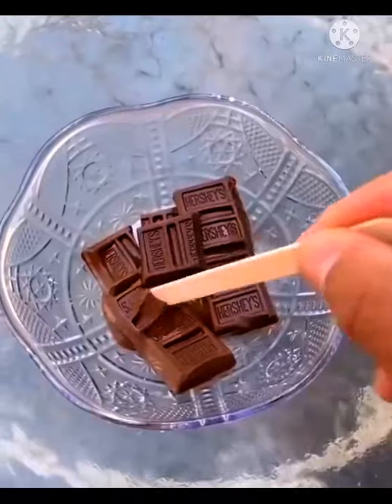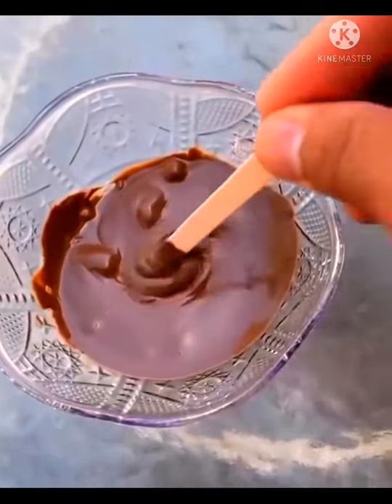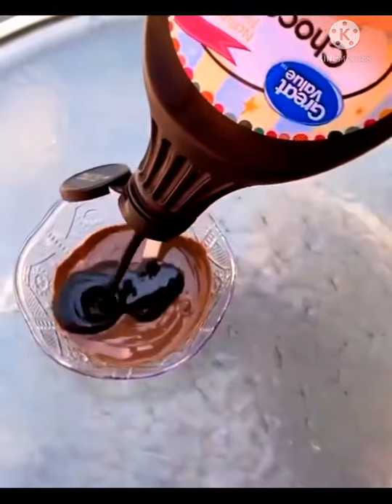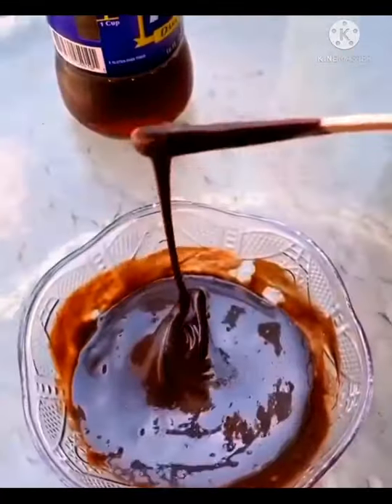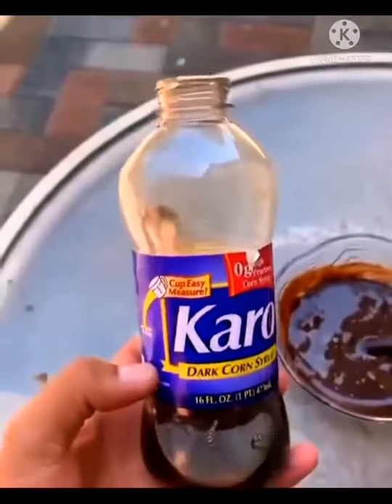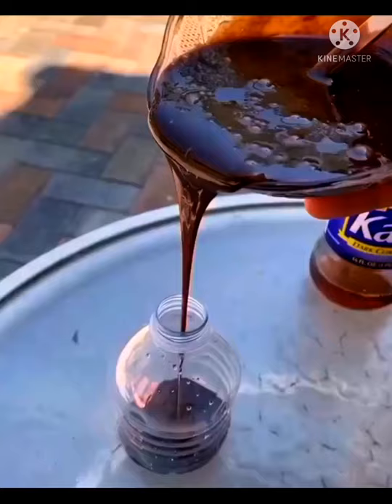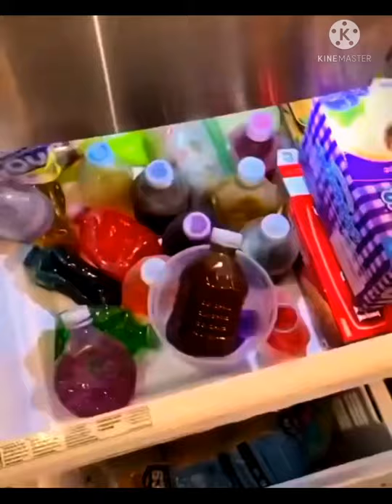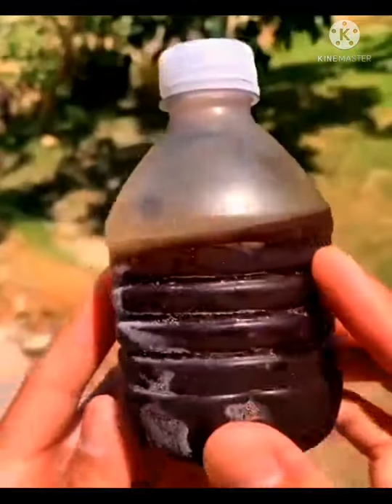Hershey's Chocolate Flavor Syrup ,It is best in test??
this vedio is only for fun , do not try at home.